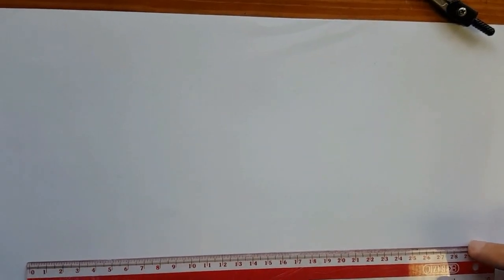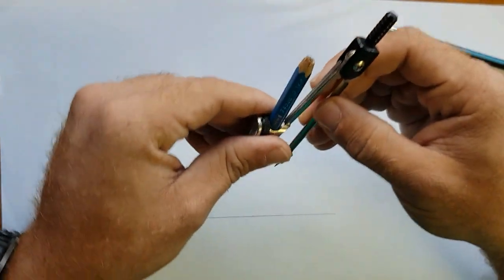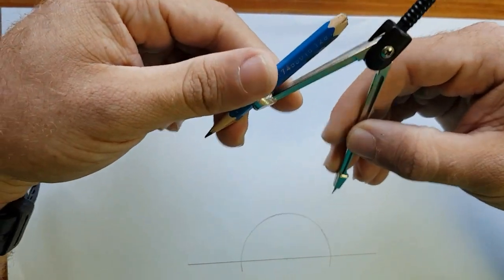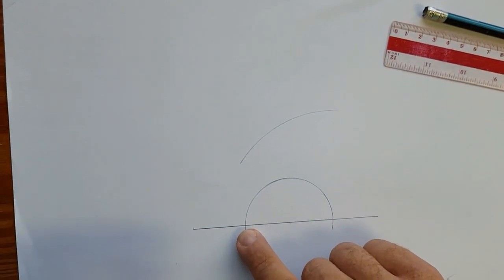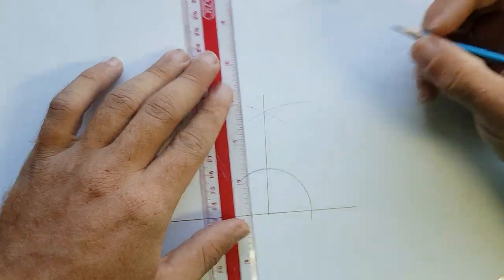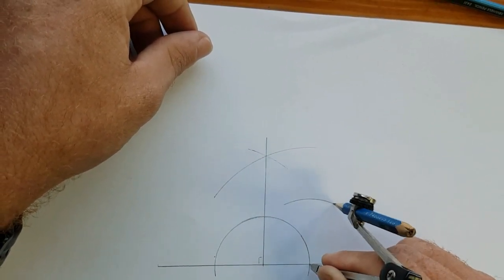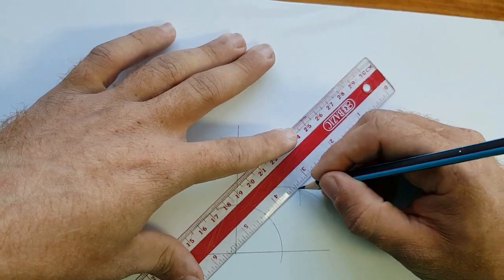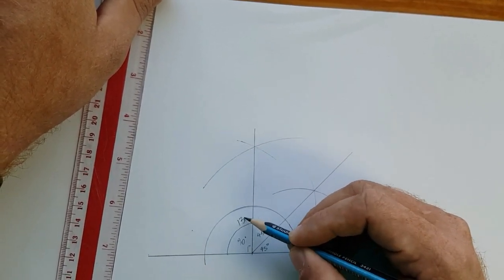How to construct 90 45 135 degree angles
Demonstrating one way  to construct a 90, 45 and 135 degree angle.